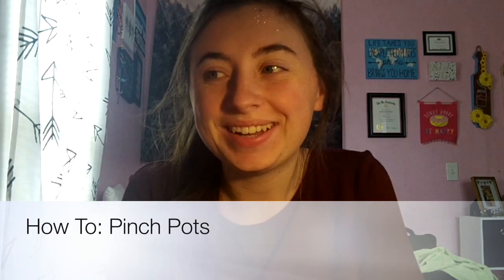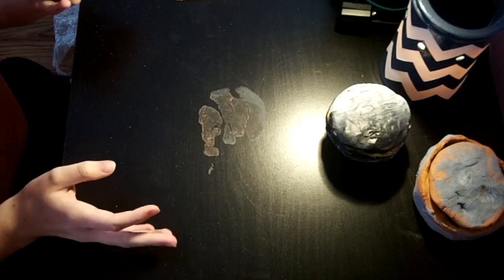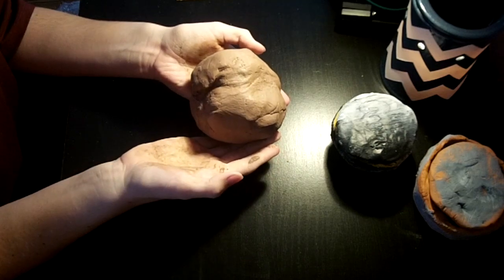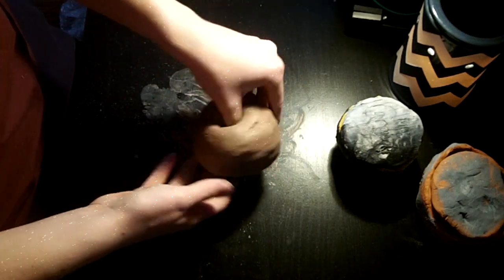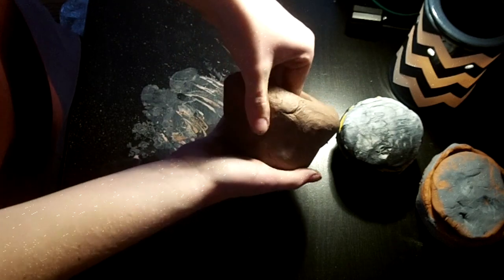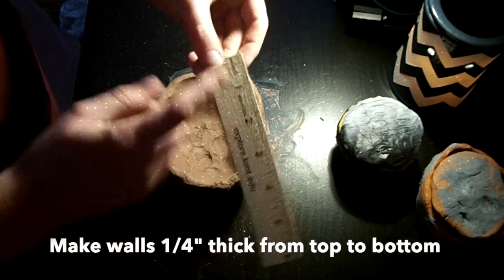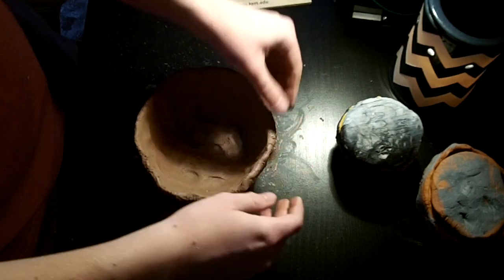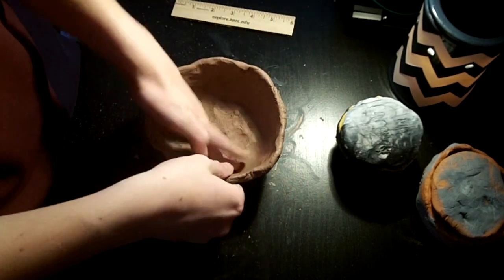How to: Pinch Pots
A simple demonstration on how to create a pinch pot using kiln-fired clay. This process can, however, be used for air dry clay as well!

If you'd like to try this at home, Crayola has a 2.5 lb. container of air dry clay that you can find on Amazon